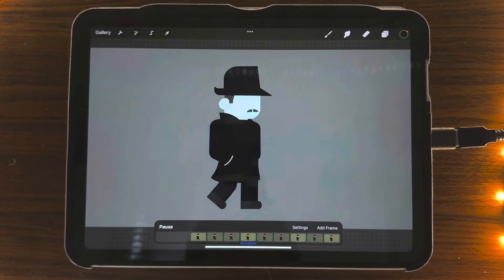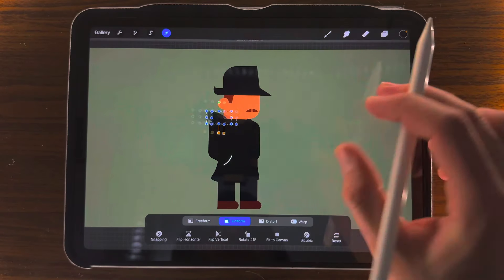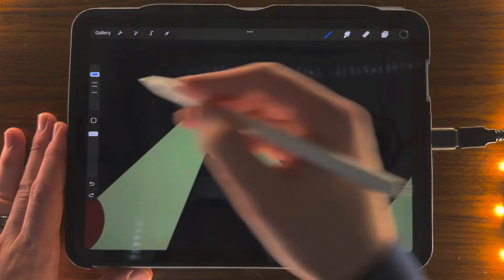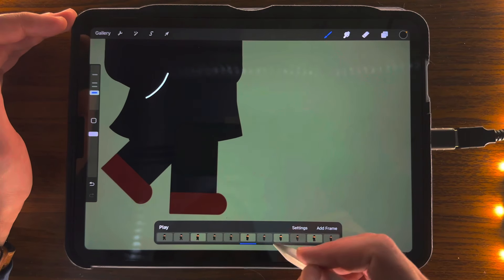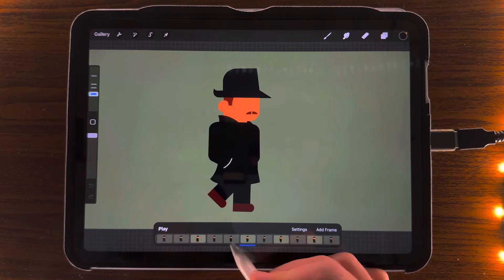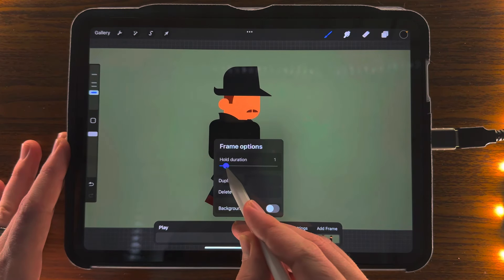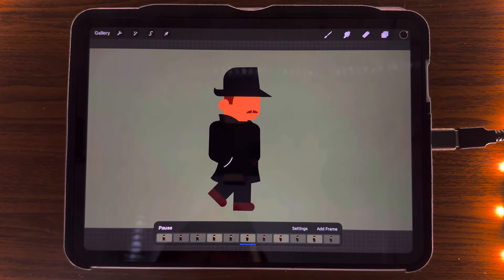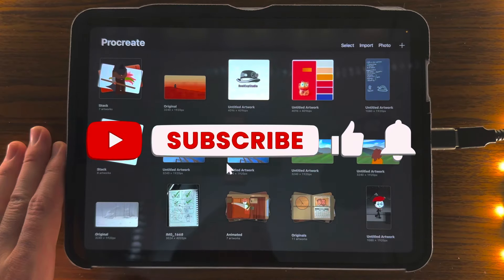Mastering a Smooth 2D Walk Cycle in 5 Frames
Struggling with walk cycles? Try these five easy frames and get a flawless cycle for beginners. It looks harder than it actually is, it’s just a matter of breaking it down. In this video I discuss the different aspects of nailing a good walk cycle, and some helpful tips and tricks along the way.

The sample animation was animated in both Procreate and Procreate Dreams.